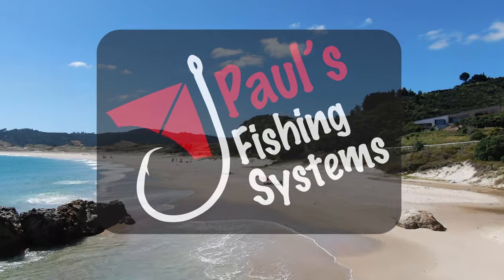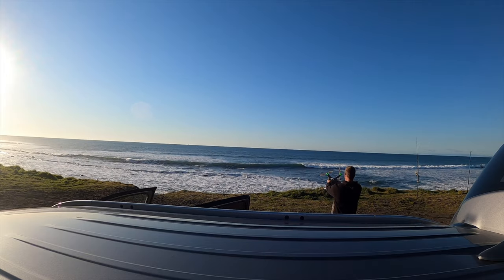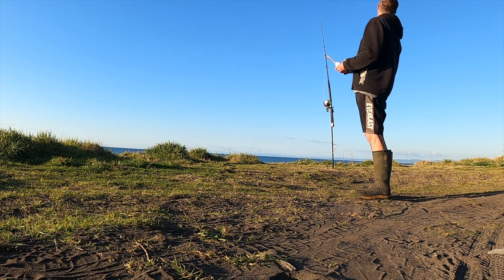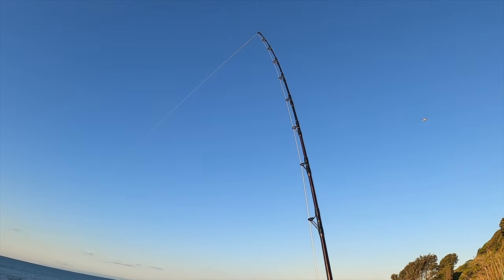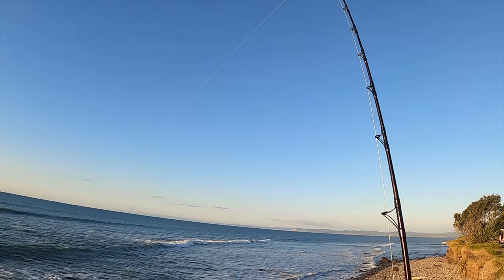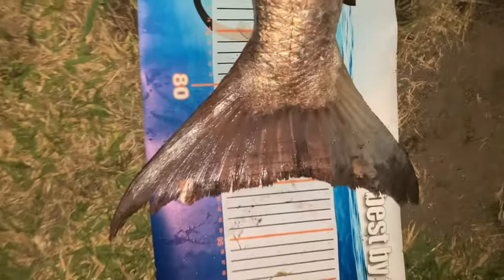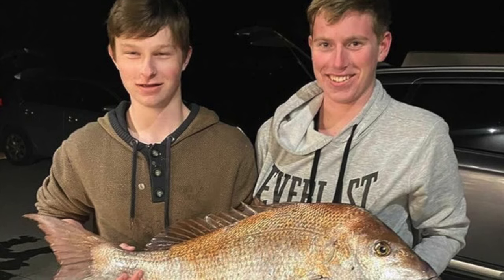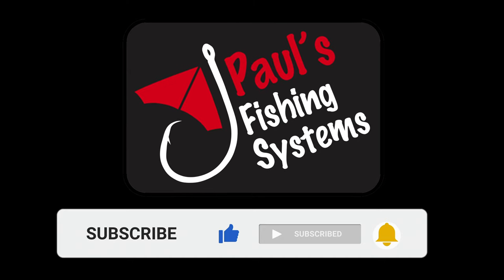Drone Fishing NZ Catching Massive Snapper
How to drone fish to get the best catch rate and no tangles. This video explains how to rig your drone fishing gear to give you the best chance of catching fish, and the least chance of getting a tangle. Watch Matt and Ross haul in a 28 pound snapper using the AEE Condor to take their line out, and Penn Spinfisher VI 10500 to haul it in.

We run a short, stiff release wire from the Newton 3 drone release clip to our sinkers, with the hook section joined one end to the release wire, and the other end straight to the end of your mainline. This minimises any chance of the Pendulum effect suffered by many other fishing rigs. The safest drone fishing technique is having a tension release, such as the Newton 3 release clip, as this allows the hooks to be released instantly from the drone if any tangles stop your line. This results in the hooks being deployed early, rather than the drone being catapulted into the water. Even waterproof drones don't like crashing in to salt water.

On these drones we are taking out 6 hooks, using the Penn Spinfisher VI 10500 to haul in the line and fish.

Our fishing adventures take us throughout Aotearoa fishing so keep an eye on our channel for more land based fishing videos using kites, electric kontiki torpedos, and drones including the Splashdrone 4 , Swellpro FD1 , and Rippton Mobula quadcopter fishing drones.

The Condor Drone Fishing setup is one of the easiest fishing rigs to use, and is the ideal drone fishing setup for anyone, from beginners who have never flown a drone, through to those who have experience but want a safer system to use.

Pauls Fishing Systems runs regular drone fishing demonstrations throughout New Zealand.